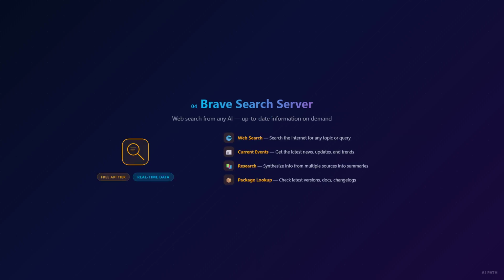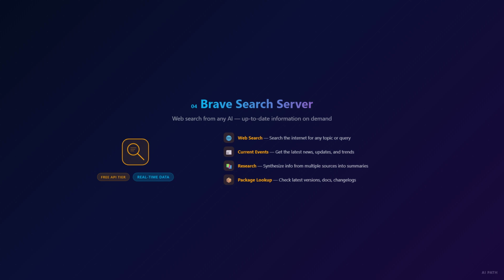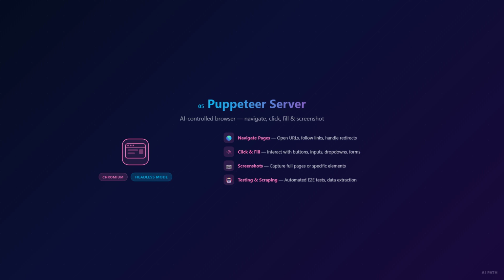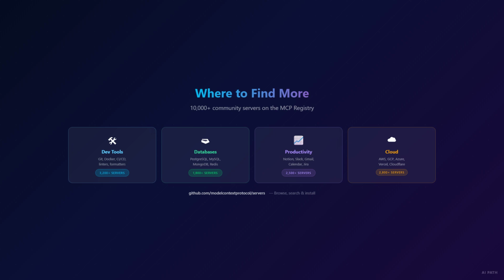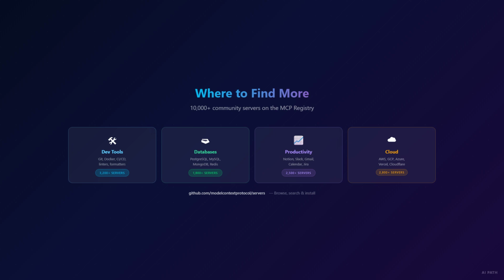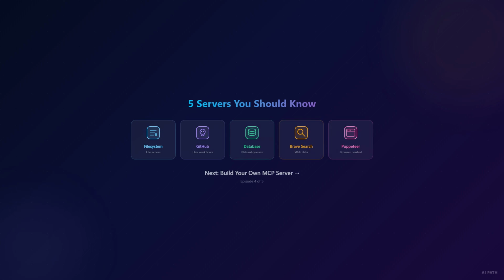5 MCP Servers Every Developer Should Know | MCP Series Ep.3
The 5 most useful MCP servers you can install right now.

Featured servers:
1. Filesystem — Read, write, search files from AI
2. GitHub — Repos, PRs, issues, code search
3. PostgreSQL/SQLite — Query databases conversationally
4. Brave Search — Web search from any AI
5. Puppeteer — Browser automation with AI